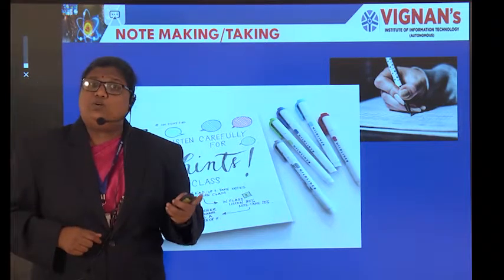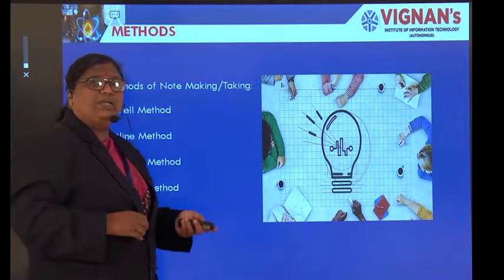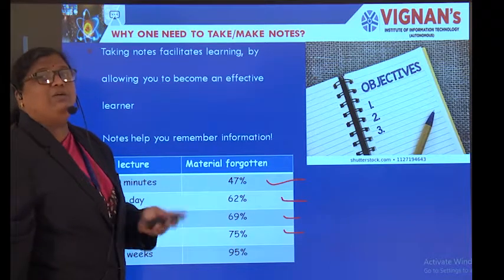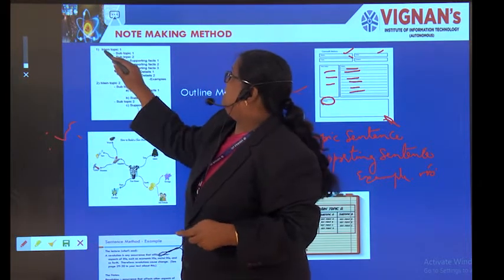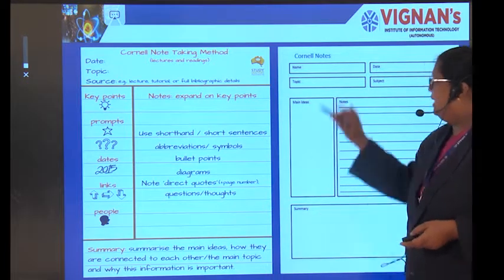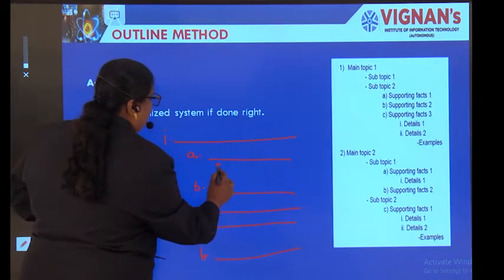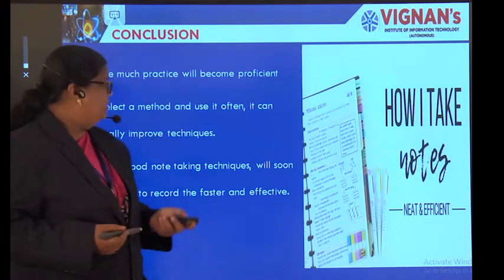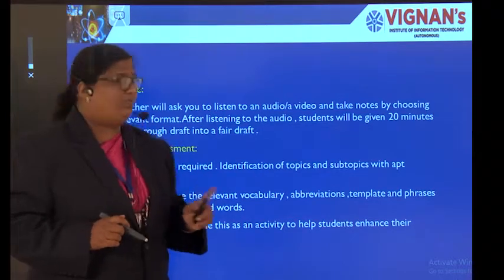Note Making /Note Taking-Various Formats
This video gives you an idea to draft proper notes after listening to an audio or after reading a text.